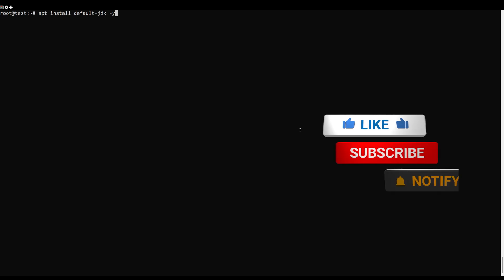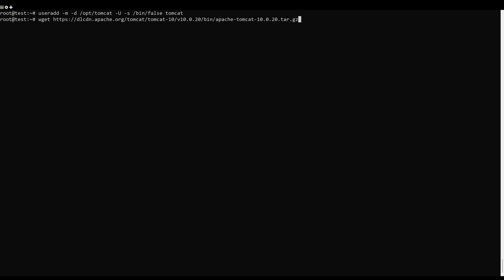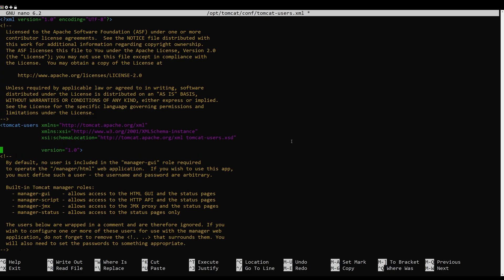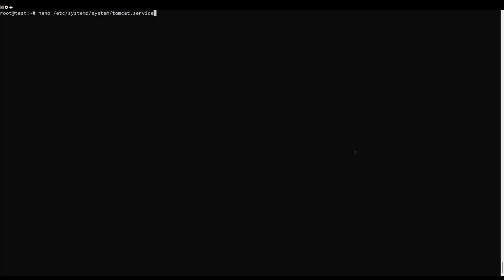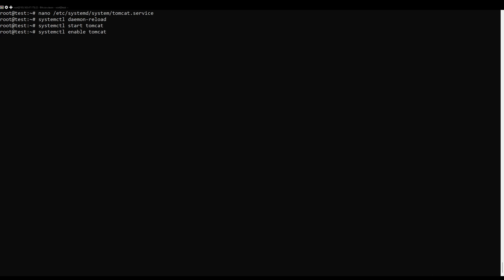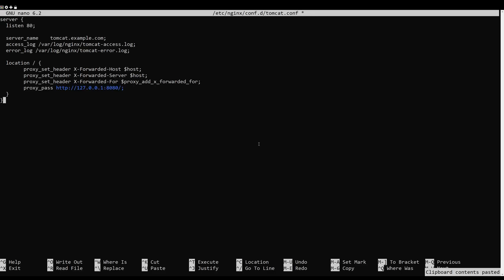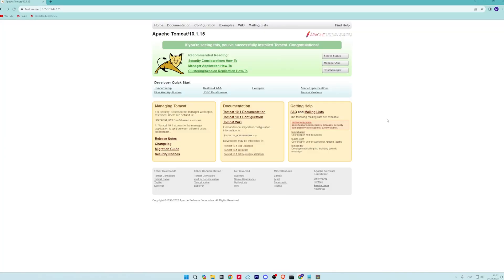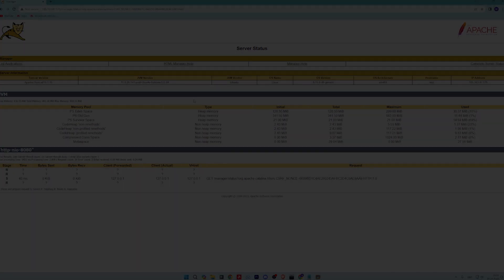How to Install Apache Tomcat with Nginx Reverse Proxy on Ubuntu 22.04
Apache Tomcat is an open-source Java web server and Servlet container used to host web applications written in Java. It is the first choice of web developers to build and maintain dynamic websites and applications based on the Java software platform. It is an open-source project developed by the Apache Software Foundation. Tomcat enables a webserver to handle dynamic Java-based web content.

This tutorial will show you how to install Apache Tomcat on Ubuntu 22.04.

Commands Used:
apt install default-jdk -y
java -version
useradd -m -d /opt/tomcat -U -s /bin/false tomcat
tar xzvf apache-tomcat-10*tar.gz -C /opt/tomcat --strip-components=1
chown -R tomcat:tomcat /opt/tomcat/
chmod -R u+x /opt/tomcat/bin
nano /opt/tomcat/conf/tomcat-users.xml

role rolename="admin-gui" /
user username="admin" password="yourpassword" roles="manager-gui,admin-gui" /

nano /opt/tomcat/webapps/manager/META-INF/context.xml

  Valve className="org.apache.catalina.valves.RemoteAddrValve"
         allow="127\.\d+\.\d+\.\d+|::1|0:0:0:0:0:0:0:1" /

nano /opt/tomcat/webapps/host-manager/META-INF/context.xml

 Valve className="org.apache.catalina.valves.RemoteAddrValve"
         allow="127\.\d+\.\d+\.\d+|::1|0:0:0:0:0:0:0:1" /

nano /etc/systemd/system/tomcat.service

[Unit]
Description=Tomcat
After=network.target

[Service]
Type=forking

User=tomcat
Group=tomcat

ExecStart=/opt/tomcat/bin/startup.sh
ExecStop=/opt/tomcat/bin/shutdown.sh

[Install]
WantedBy=multi-user.target

systemctl daemon-reload
systemctl start tomcat
systemctl enable tomcat
systemctl status tomcat
apt-get install nginx -y
nano /etc/nginx/conf.d/tomcat.conf

server {
  listen 80;

  access_log /var/log/nginx/tomcat-access.log;
  error_log /var/log/nginx/tomcat-error.log;

  location / {
        proxy_set_header X-Forwarded-Host $host;
        proxy_set_header X-Forwarded-Server $host;
        proxy_set_header X-Forwarded-For $proxy_add_x_forwarded_for;

nginx -t
systemctl restart nginx
systemctl status nginx